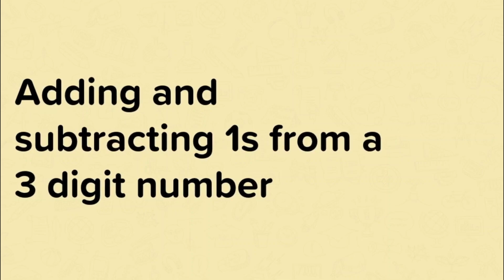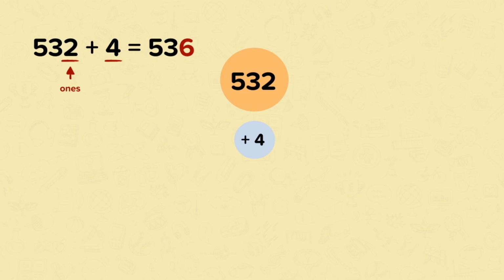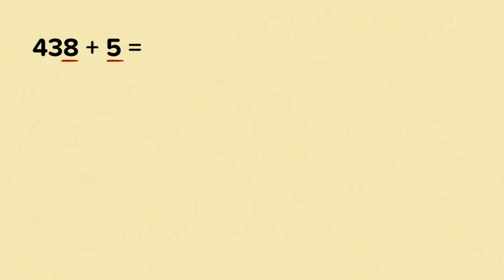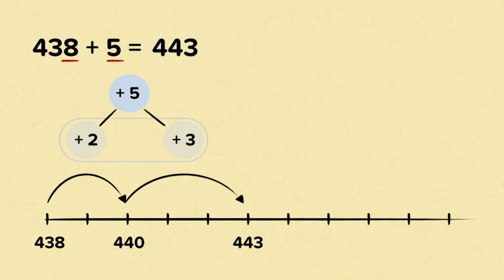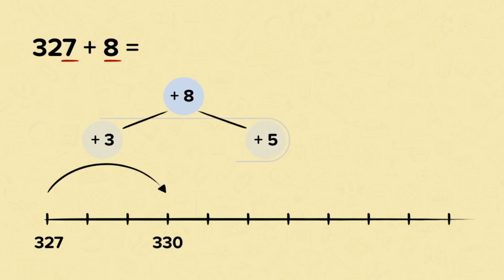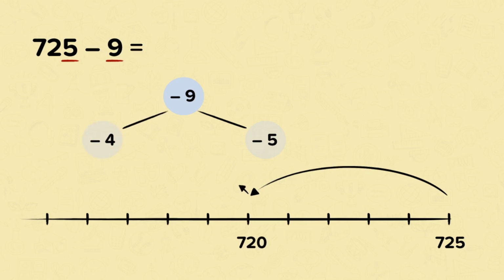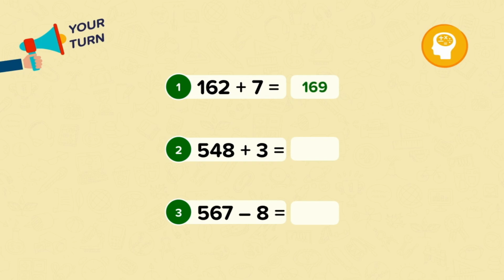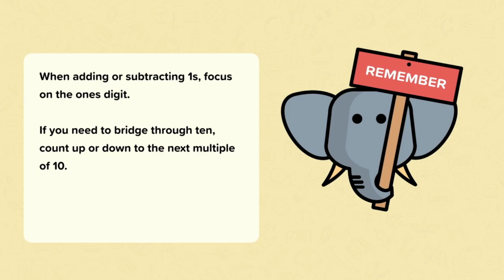How to Add and Subtract 1s from a 3-Digit Number | Mental Math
In this video, we master adding and subtracting 1s from any 3-digit number. This is a foundational skill for understanding place value and improving mental math speed. We’ll show you exactly what happens to the ones place, and how to handle "regrouping" when you hit a 9 or a 0!
What you will learn in this lesson:
✅ How to identify the ones place in a 3-digit number.
✅ Adding 1 to numbers ending in 9 (crossing the ten).
✅ Subtracting 1 from numbers ending in 0 (borrowing from the tens).